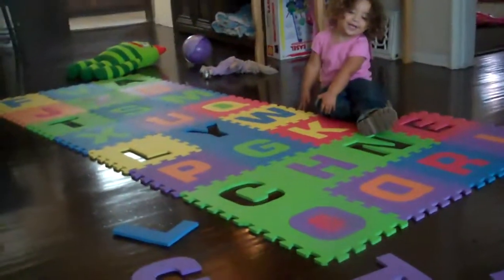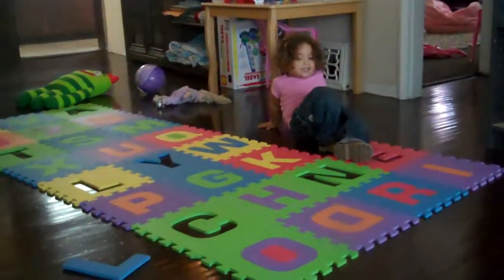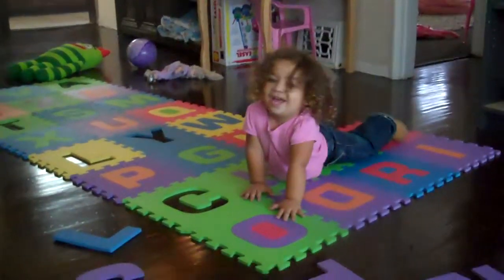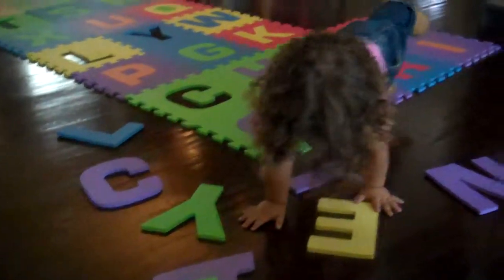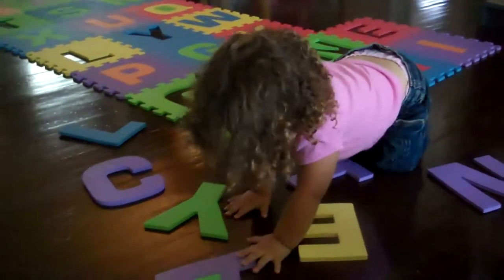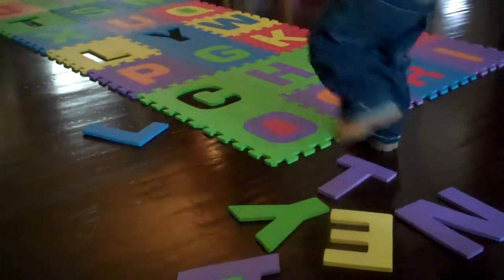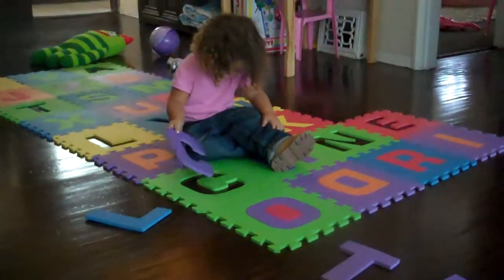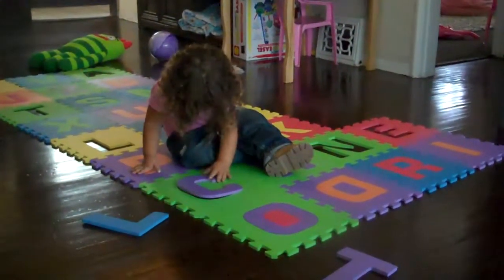Spell Name Catelyn 2X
Still playing the ABC puzzle